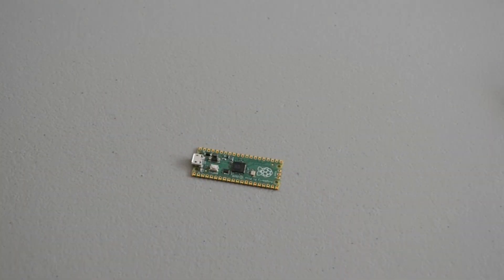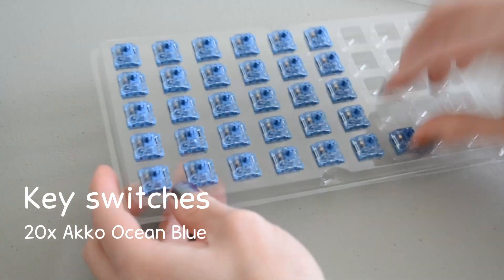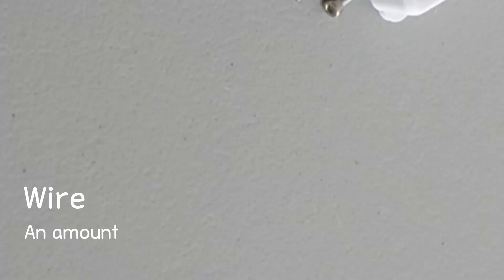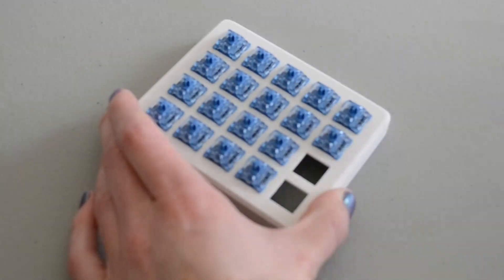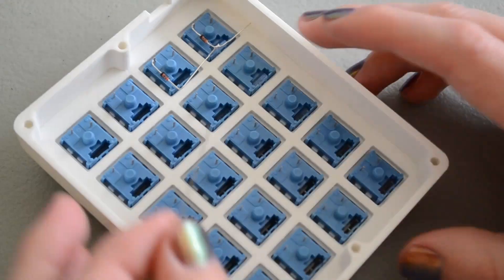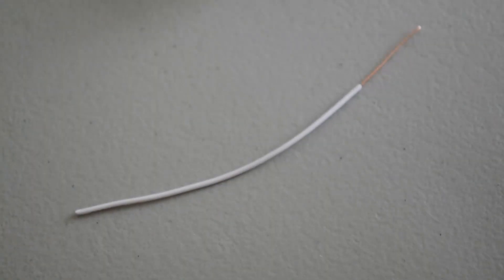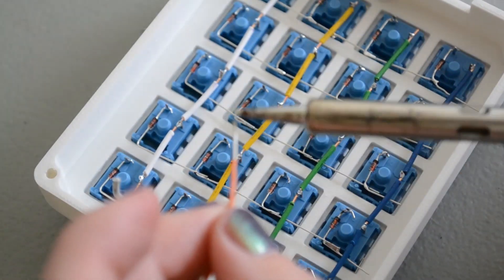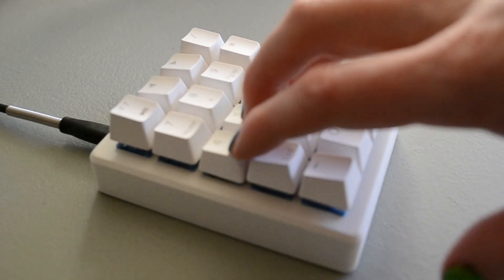Pico Based Num Pad - Part 1 - Assembly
Assembling a Pico based number pad.
A simple ortho 20 key number pad. This could also work as a macro pad.